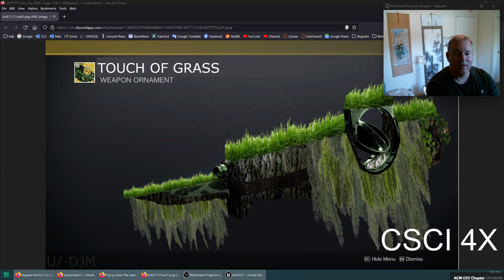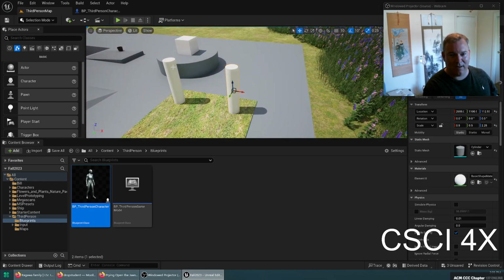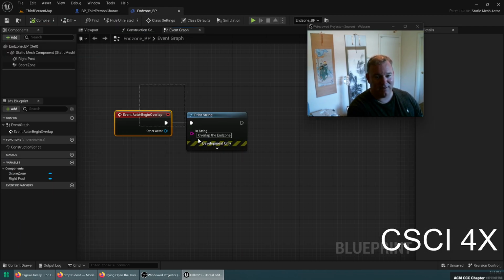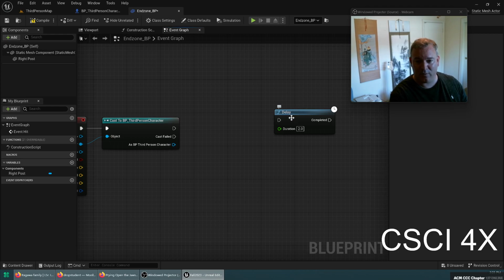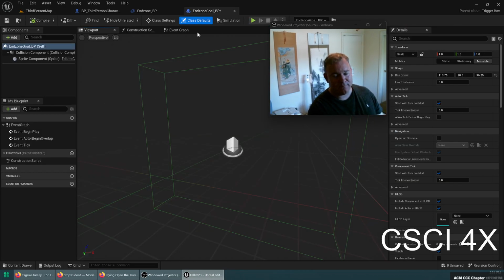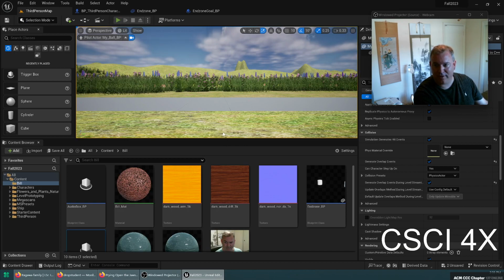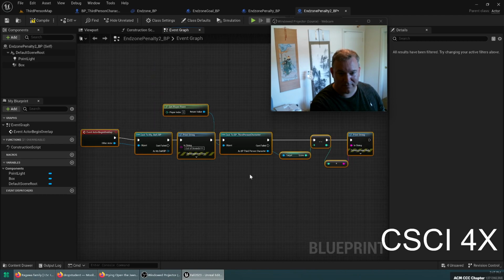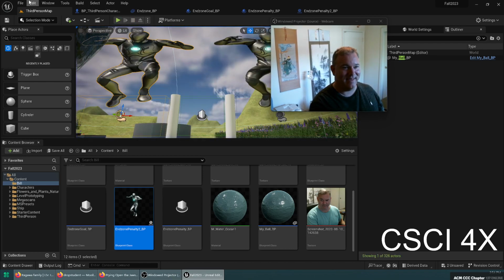UE5 Blueprints Part 2: The Iron Man We Have At Home Soccer